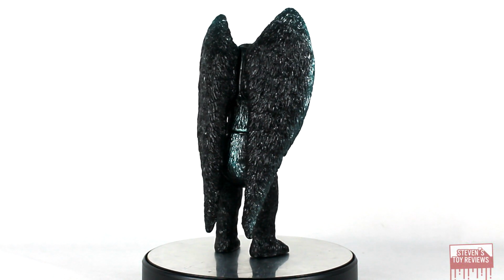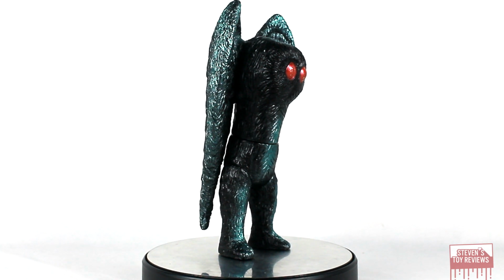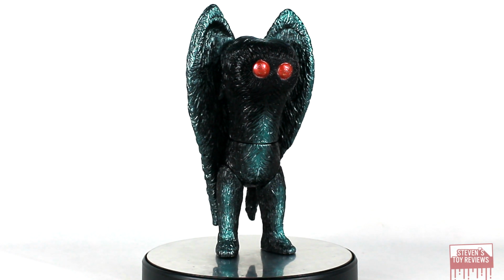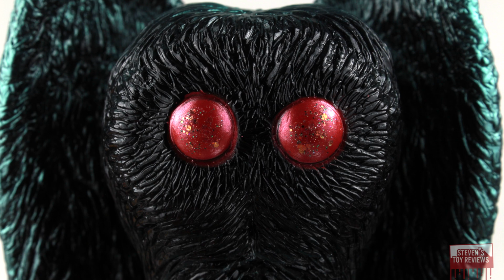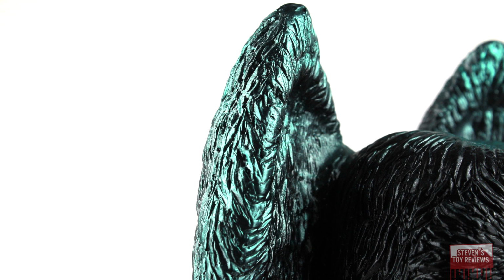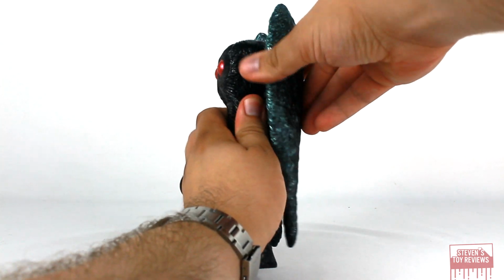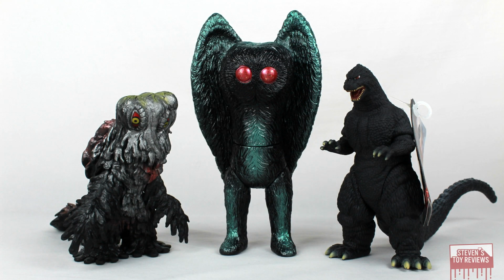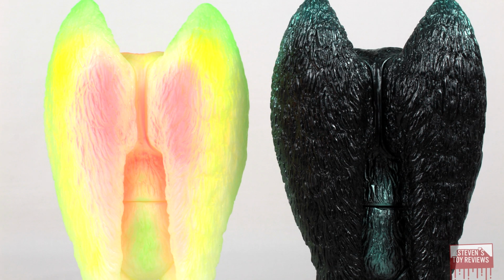Marmit Mothman Review